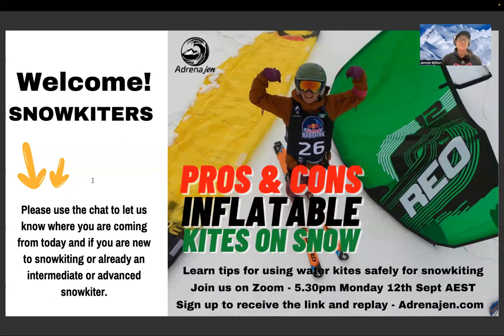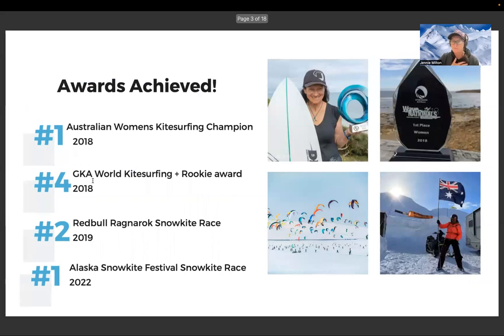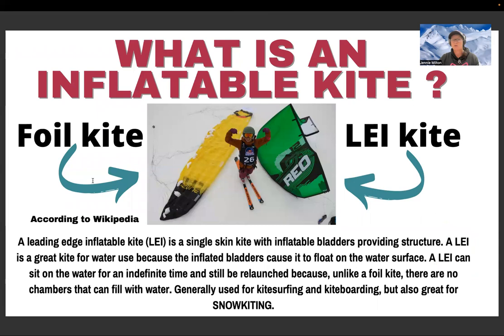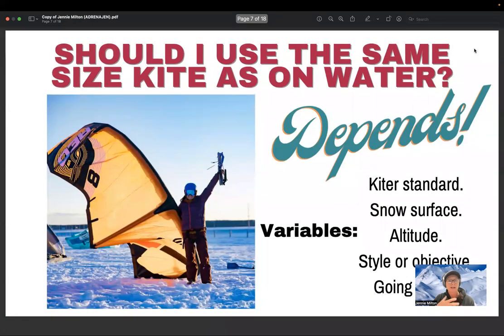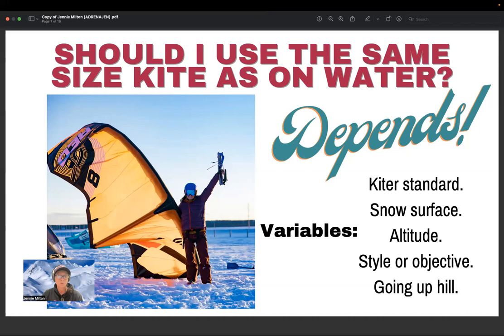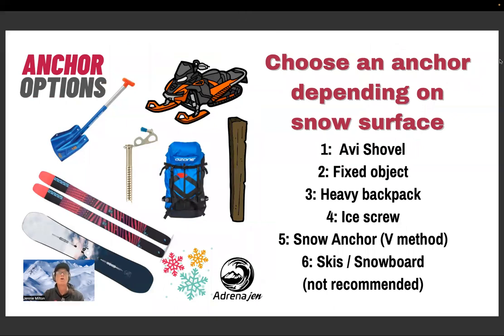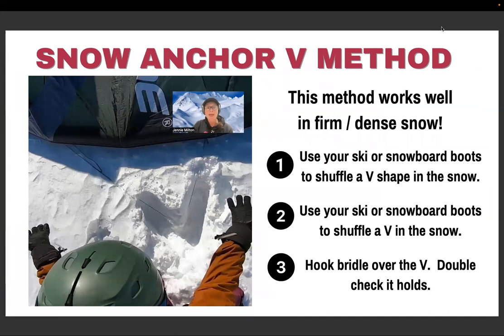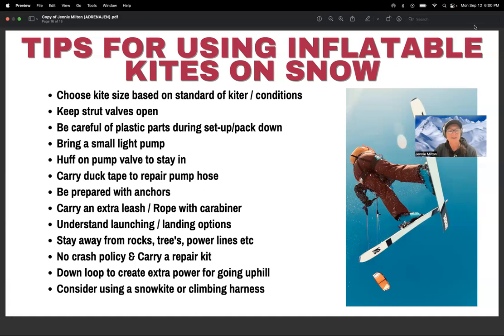Using Inflatable kites for Snowkiting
Learn the pros & cons for using Water kites on Snow.